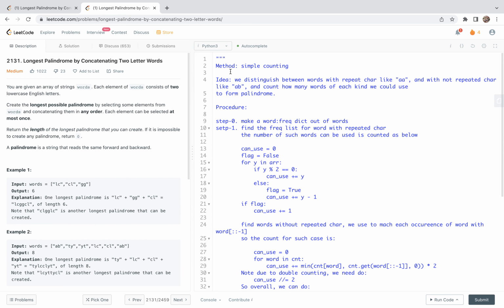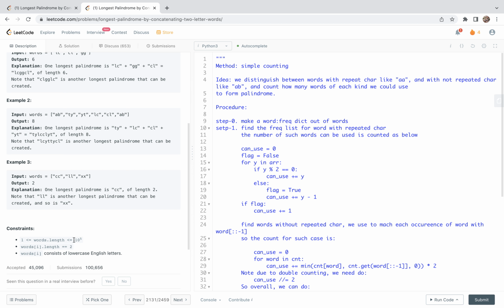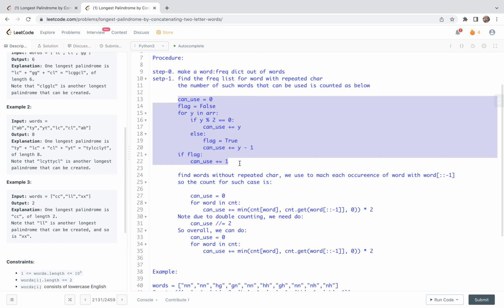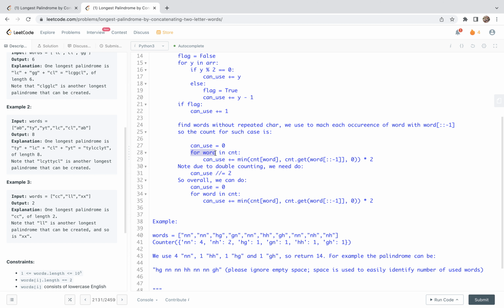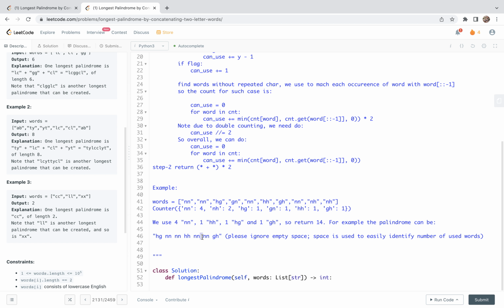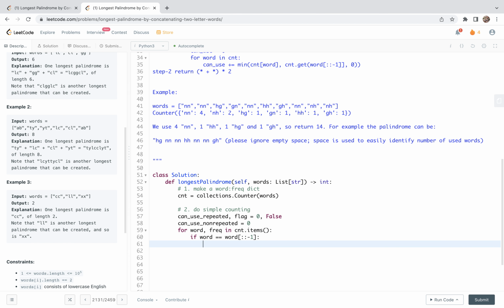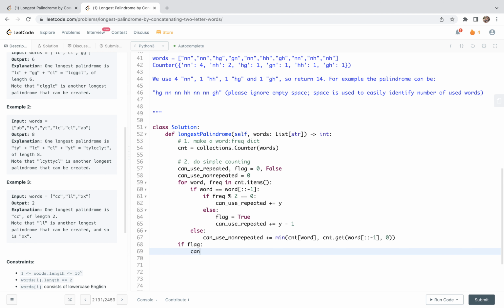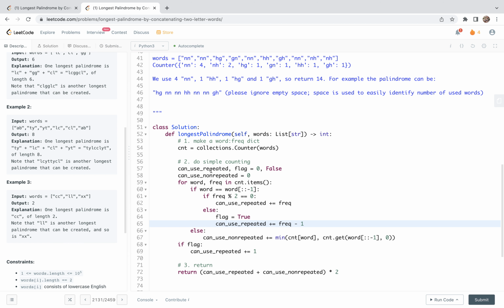leetcode 2131. Longest Palindrome by Concatenating Two Letter Words - simple counting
See other videos at our channel: @codeyao9796
Python solution to Leetcode problem 2131: Longest Palindrome by Concatenating Two Letter Words.